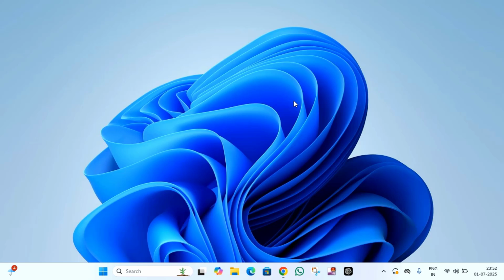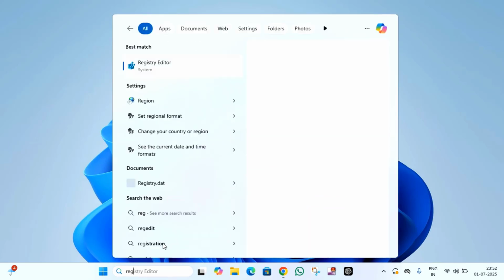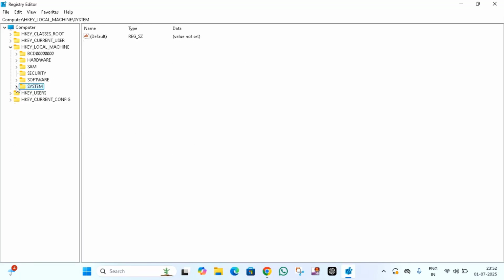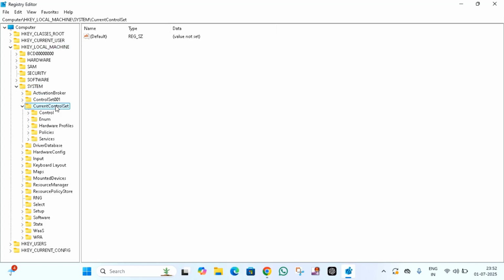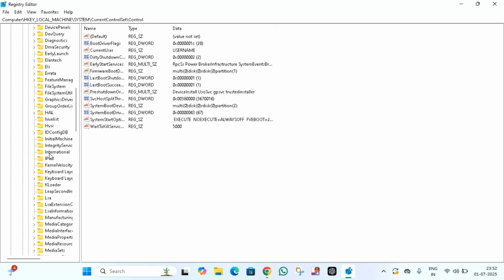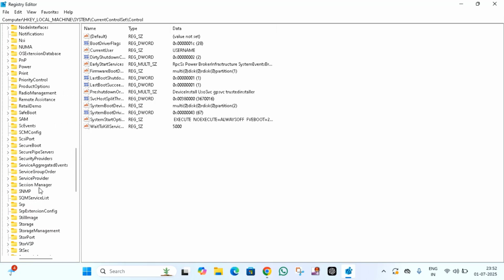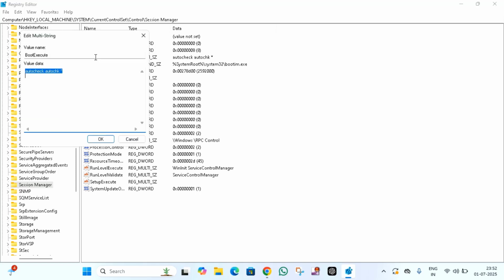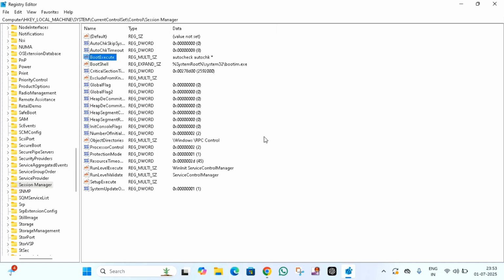How to Fix Stuck on C Stage 1 Checking in Windows 11 | Easy and Fast Solution |Stop Fixing C Stage 1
In this video I will show you Windows 11 PC stuck on “Fixing C: Stage 1” for a long time during startup? This video will show you a quick and effective method to stop the disk check loop and get your system running smoothly again.